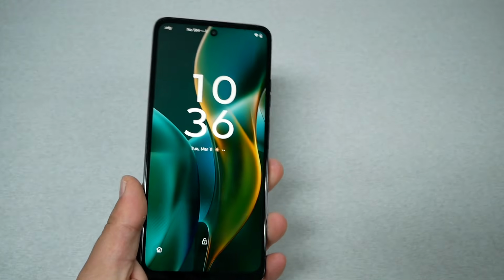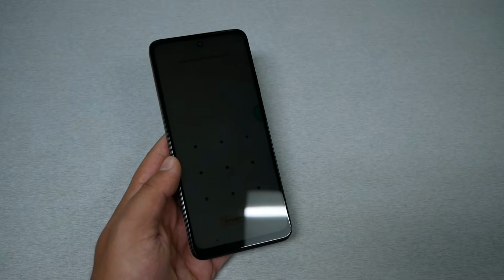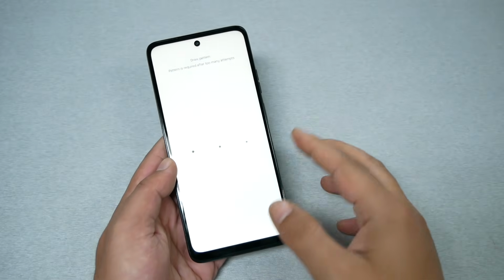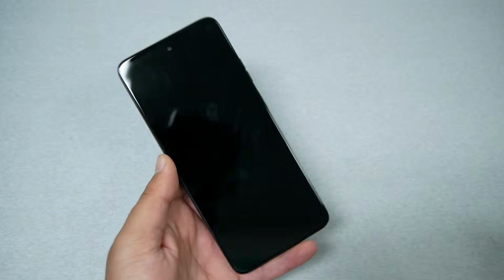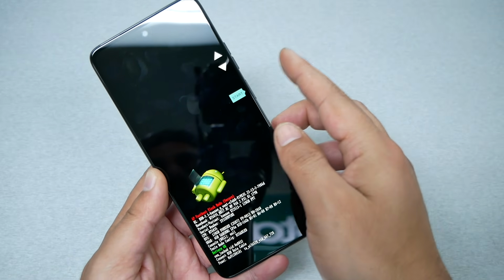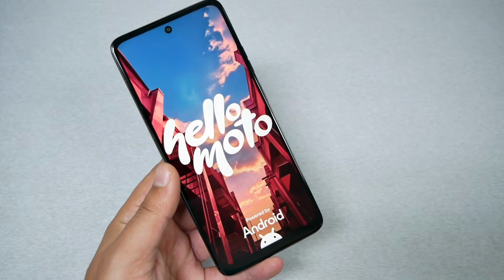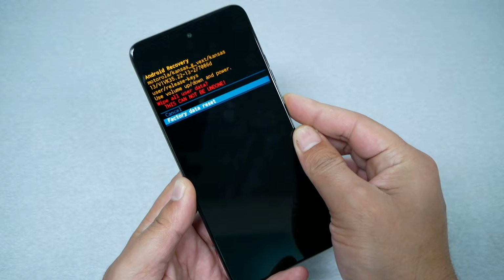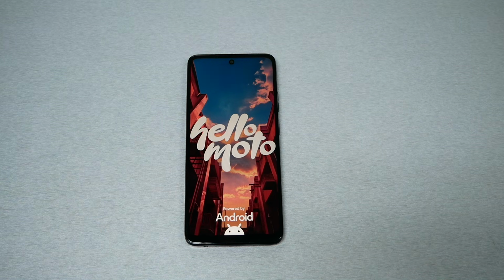Moto G 2025 How to Hard Reset Removing PIN, Password, pattern No PC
for straight talk, total wireless, t-mobile, Verizon, AT&T, metro by t-mobile, t-mobile, simple mobile, tracfone,